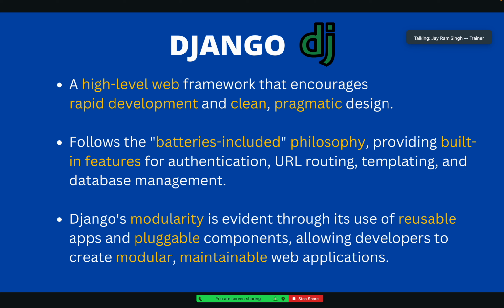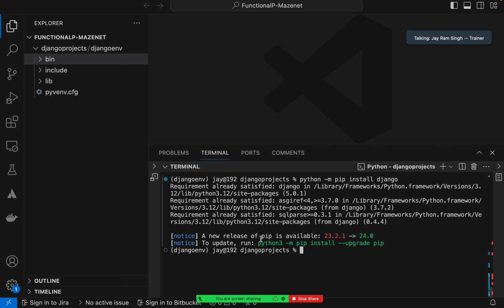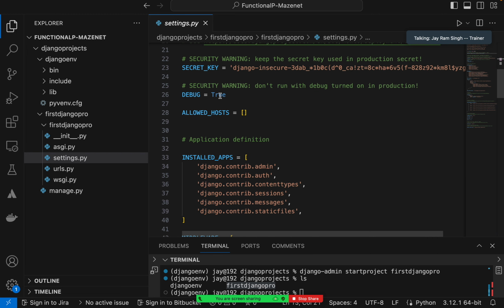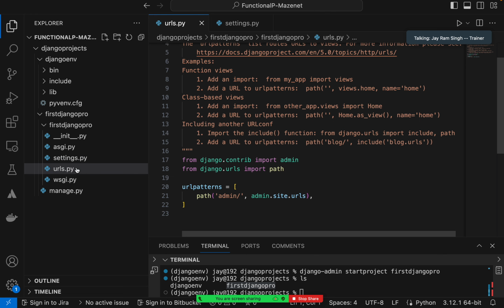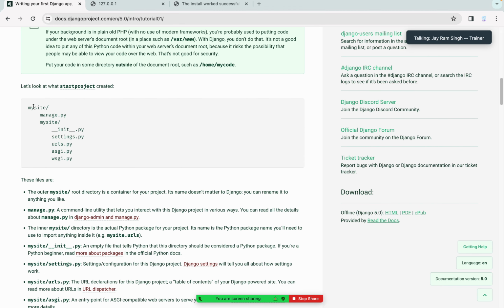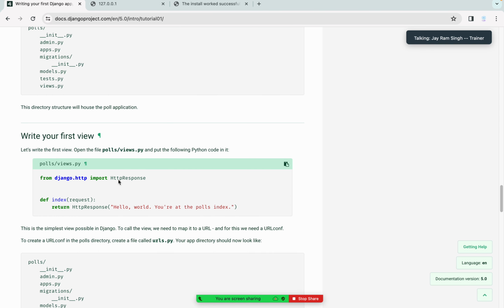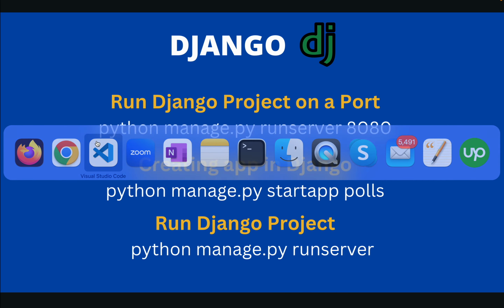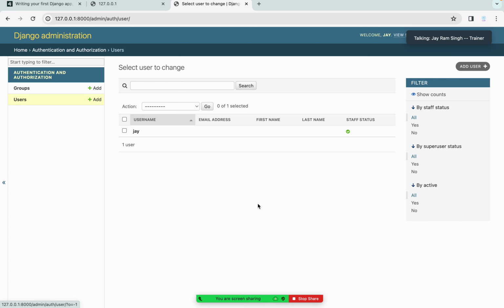How to install Django | Webinar on Installing Django | Install Django on MacOS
In this webinar, we are going to comprehend :
- How to install Django in Virtual Environment
- How to install latest version of Django
- How to check Django Version
- How to Create Project in Django
- How to run Django Projects
- How to Run Django Project on Specific Port
- How to Create Admin Super User
- How to Access Django Admin